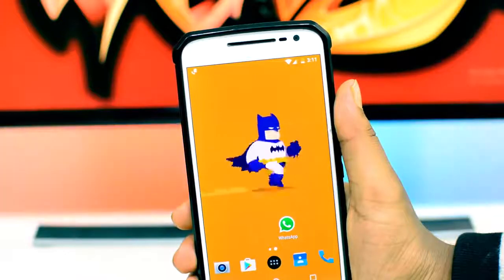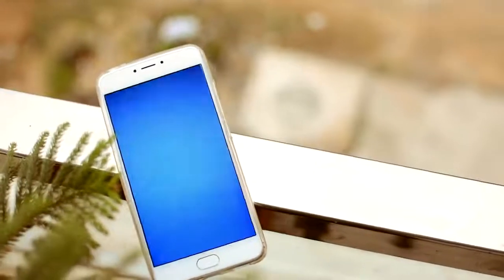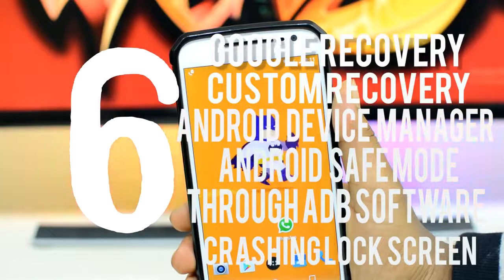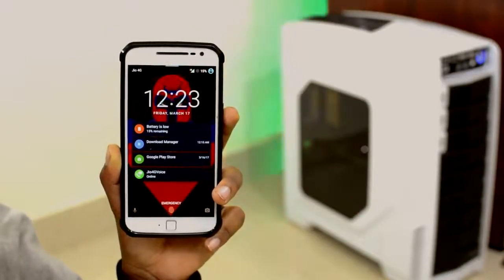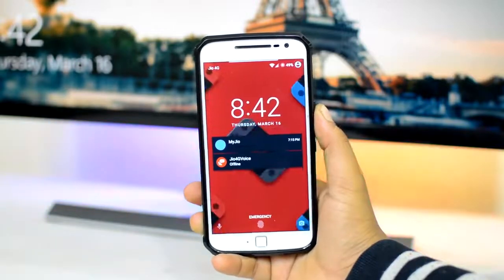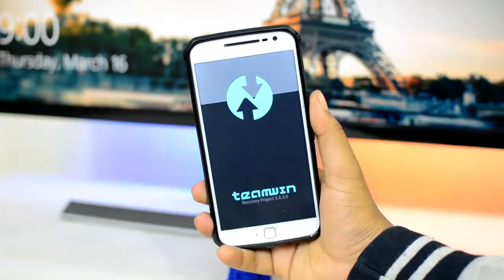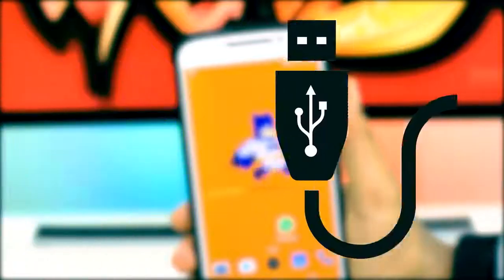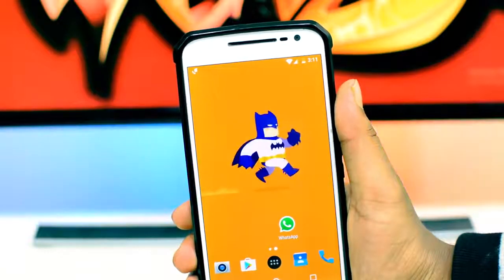How To Crack & Bypass Android Lock Screen Without Losing Data (6 Methods!)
WE ARE SOCIAL NOW (Join Us On FB,Twitter & WhatsApp)-

Join US On Facebook (We Can have a chat!)

Send us a 'HI' On WhatsApp (We are online all day)